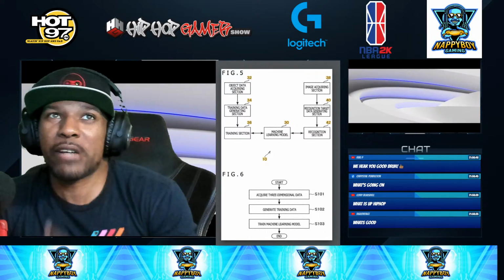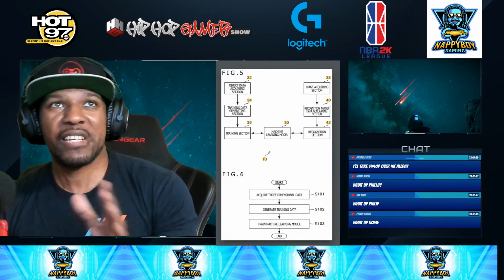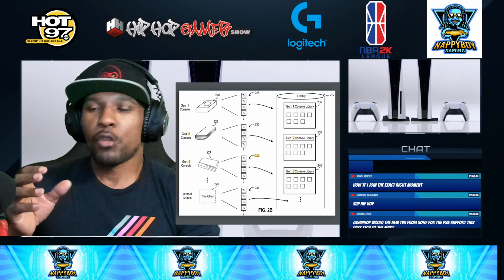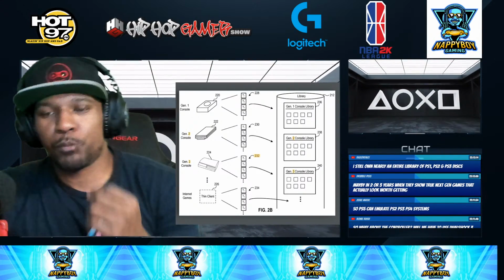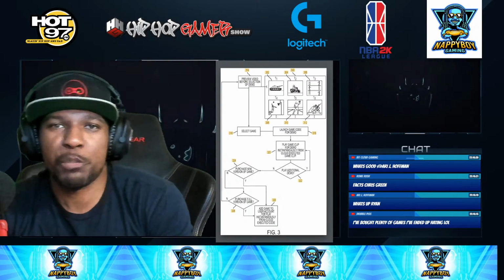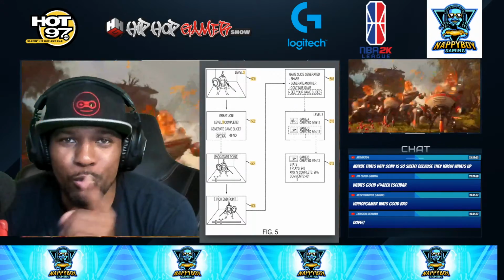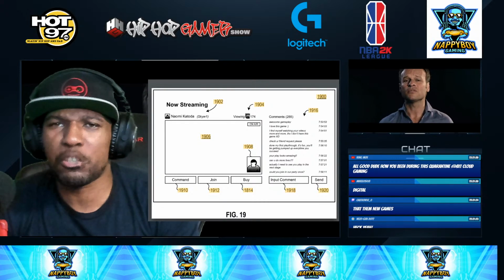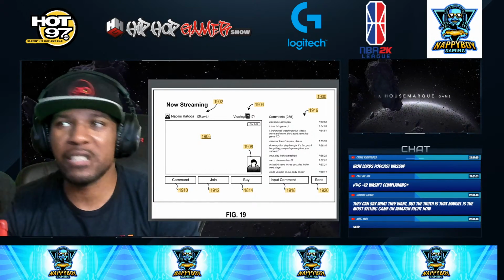Playstation 5: Machine Learning | Game Shared Demos | Try Before Buy | BC - HipHopGamer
HipHopGamer Is Back Again Watch Everything Let's Go!